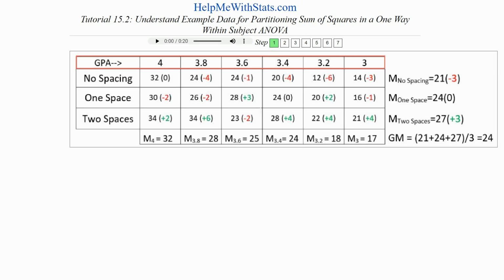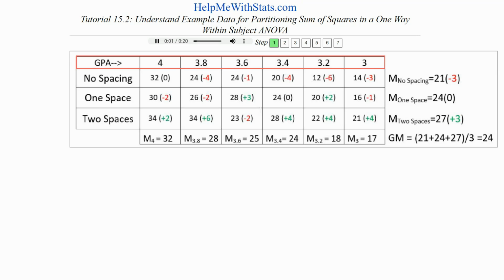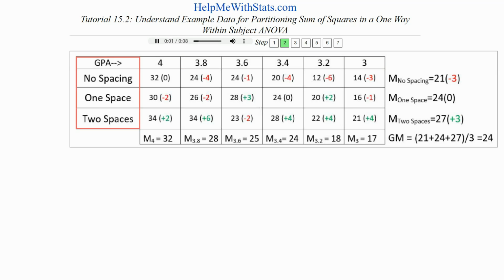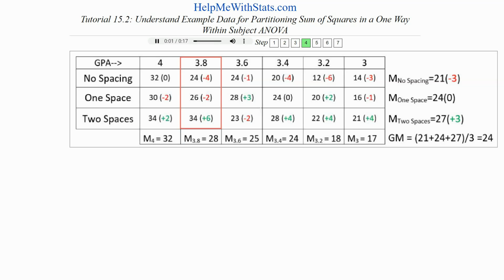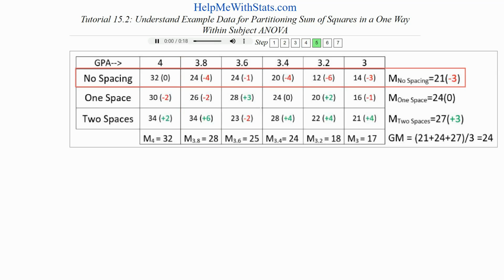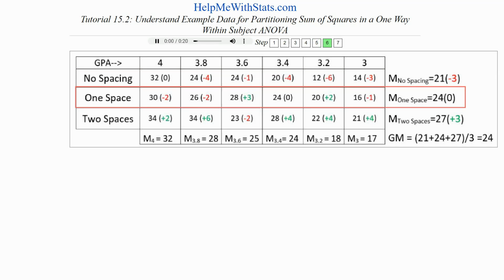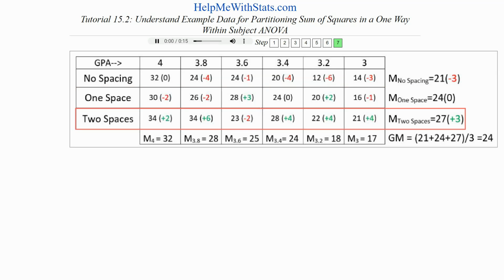Understand Data for Partitioning Sum of Squares in a One Way Within Subject ANOVA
Understand Data for Partitioning Sum of Squares in a One Way Within Subject ANOVA with this step-by-step tutorial created using the free which has the videos on this channel, step-by-step analysis videos, review questions where you can work step by step through an unlimited examples of more than 60 different analyses. a free online comprehensive behavioral statistics textbook.To view YouTube videos on stats analyses, check out our other channel @StatsProblems